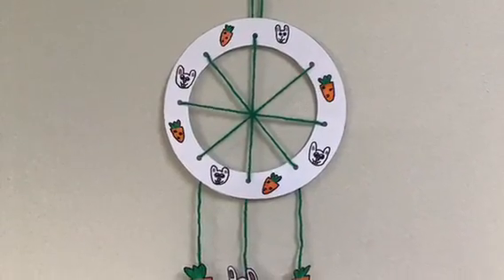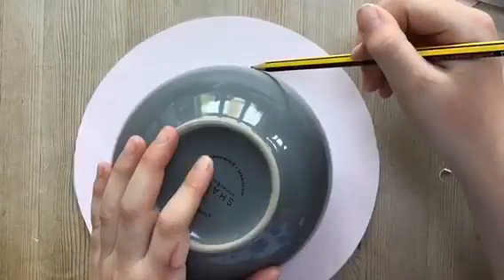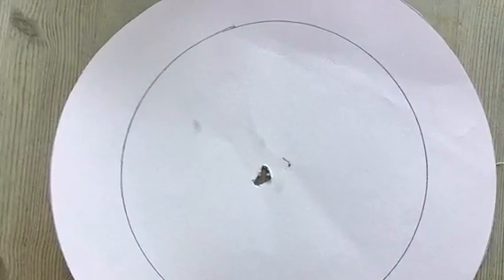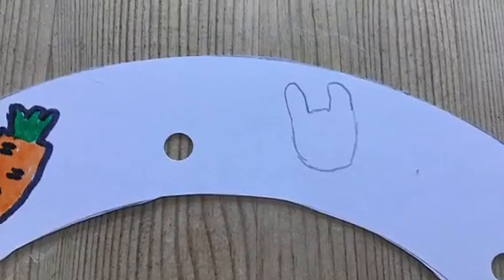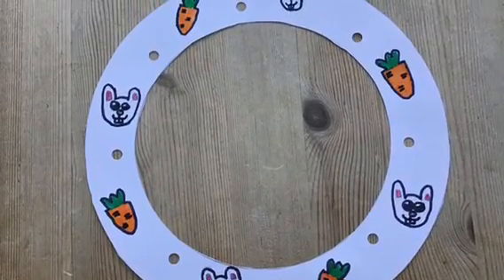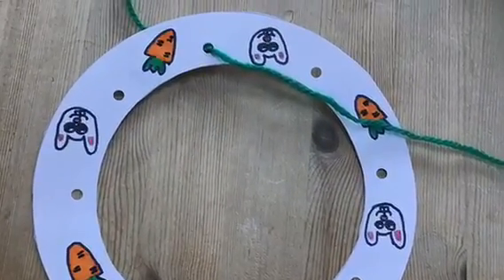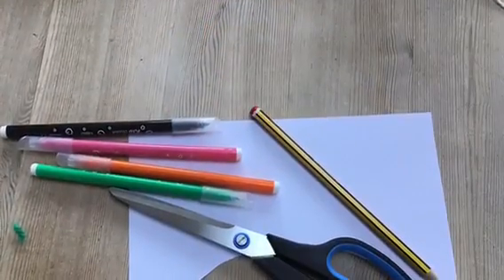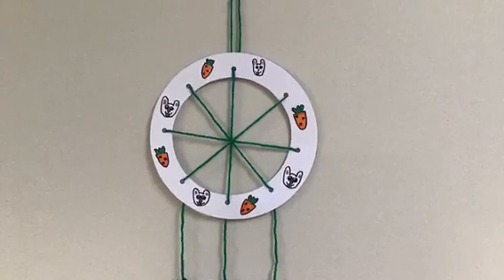How to make an Easter dream catcher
Get rid of those pesky nightmares